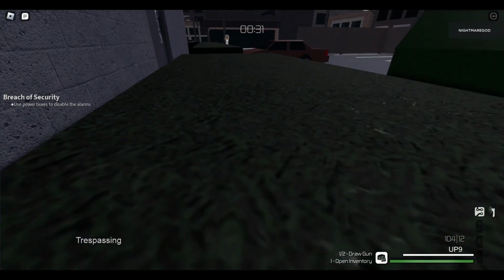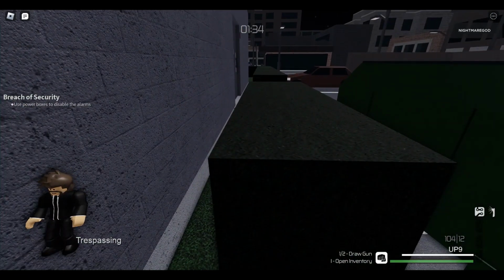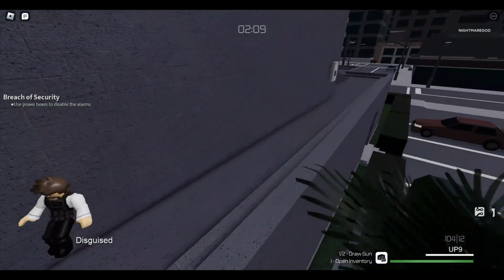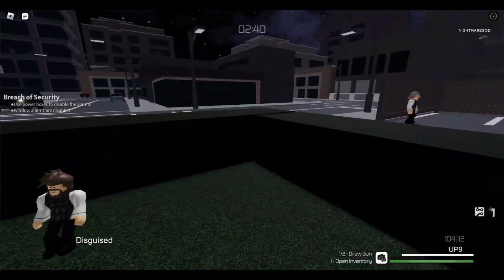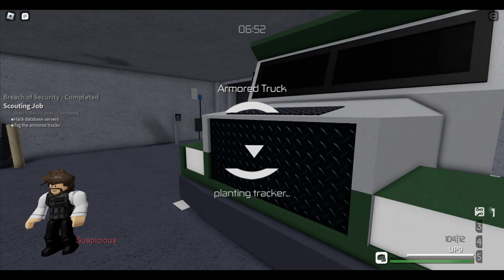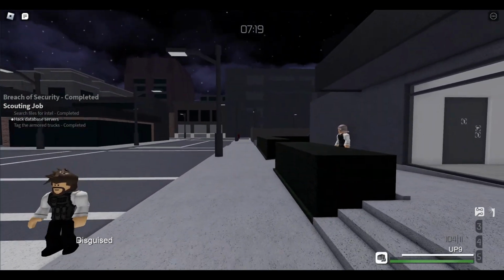how to do the setup rookie stealth freelance heist (my first edit)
today I'm showing you how to do setup rookie stealth and yeah thats it. there might be a lag at the end of the video in the middle of when I'm talking.